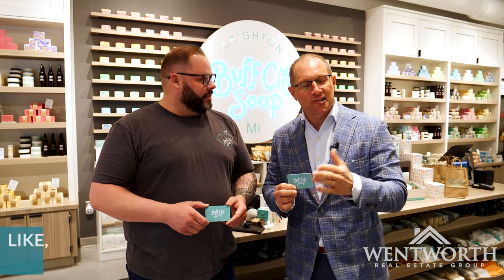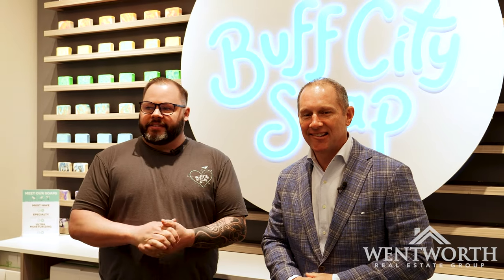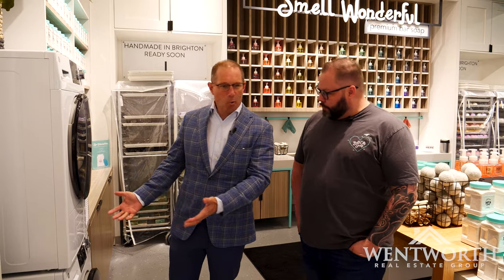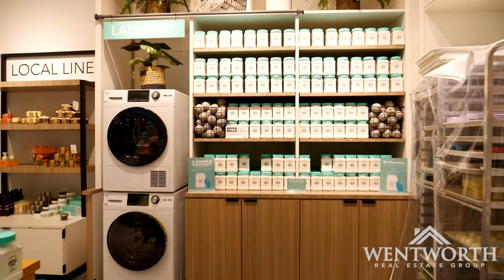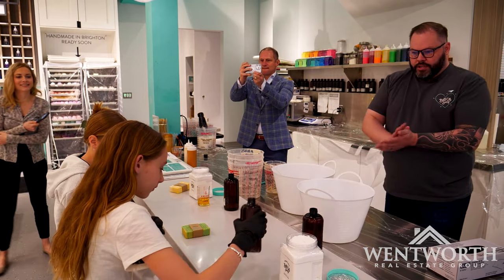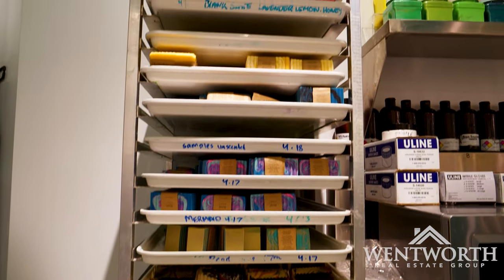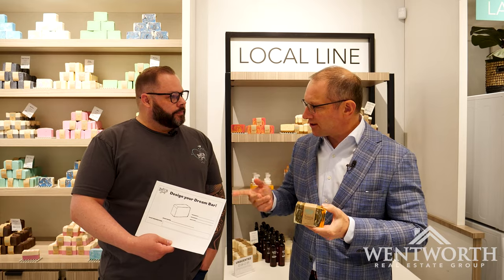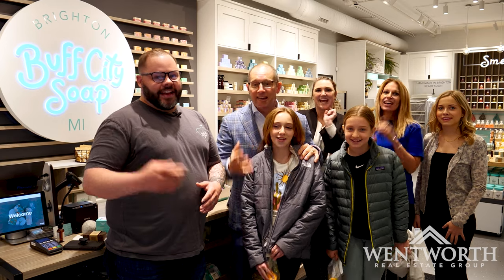Went and Worth It - Buff City Soap, Brighton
🧼In this episode of Went and Worth it, we are checking out Buff City Soap - Brighton, MI  🫧
✅Parties
✅Custom Soaps
✅Laundry Soap
✅Fun For All
All around fun, inviting atmosphere that is truly a unique experience🙌
No worries, gentlemen, they have a mens line too